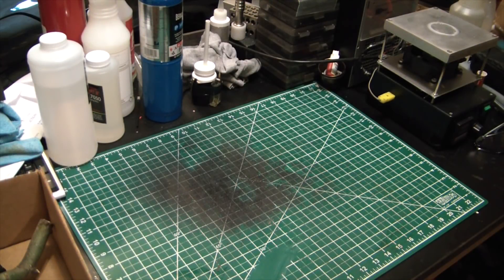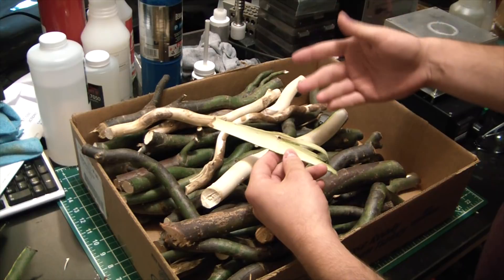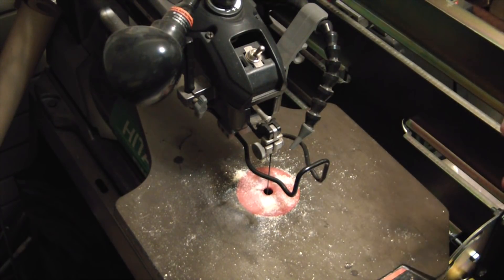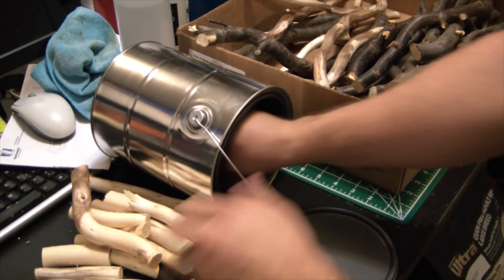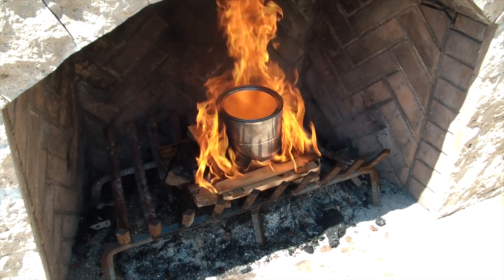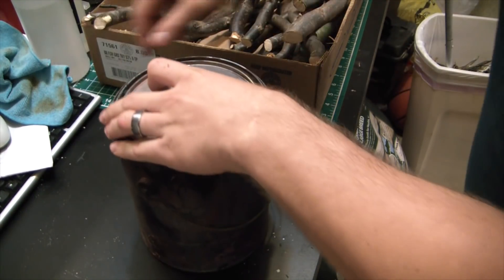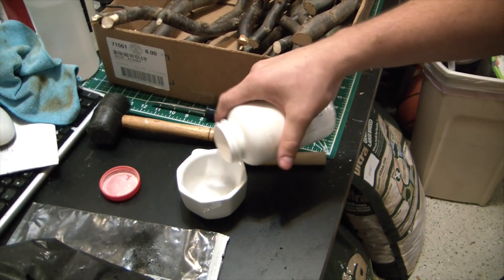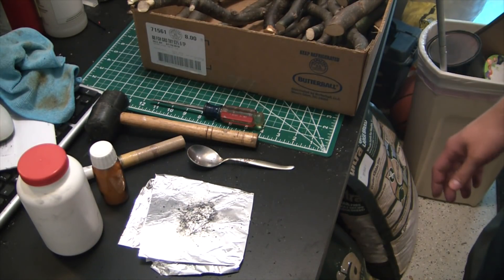Making Willow Charcoal for Black Powder - The BEST Charcoal! ElementalMaker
How to make the best charcoal for use in black powder.